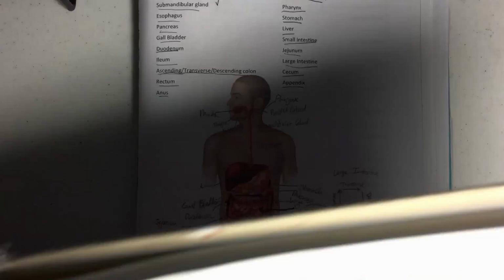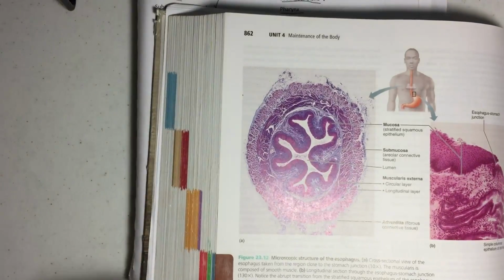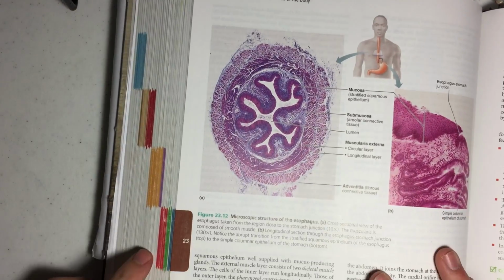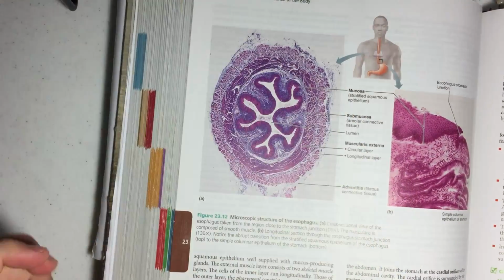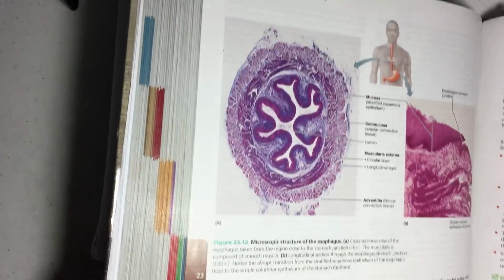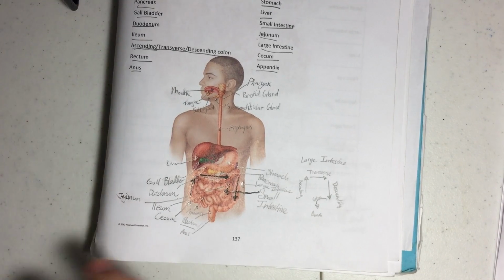Anatomy: Upper Digestive System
The Digestive system, running from the esophagus to the duodenum and any organs that help in digestion such as the pancreas, gall bladder, and liver